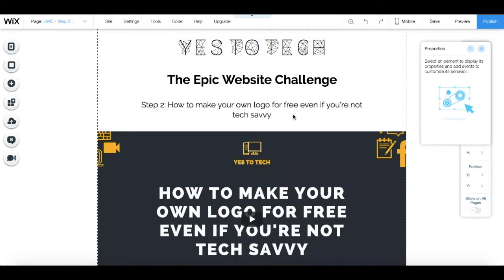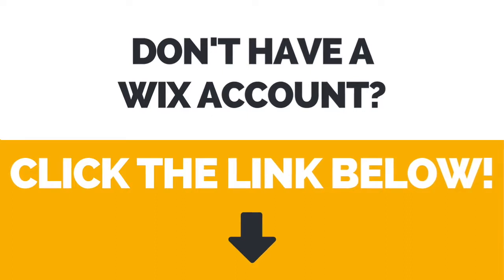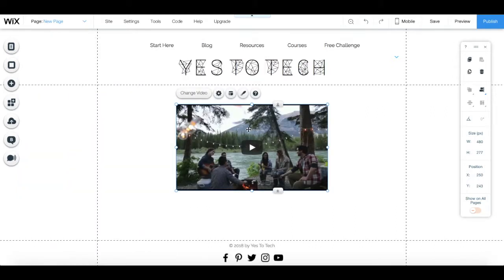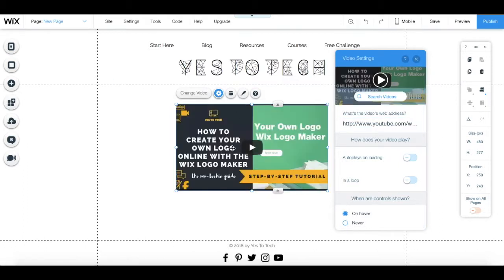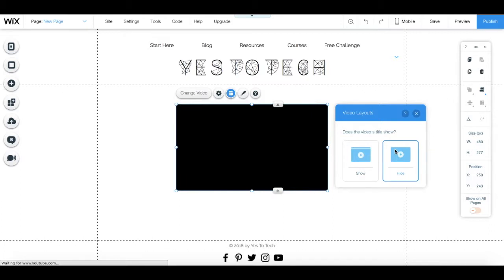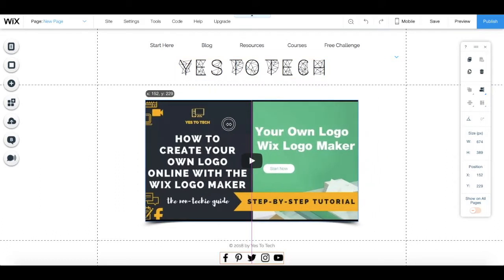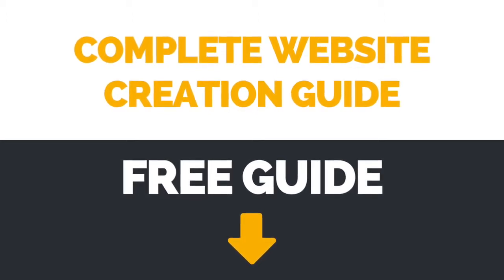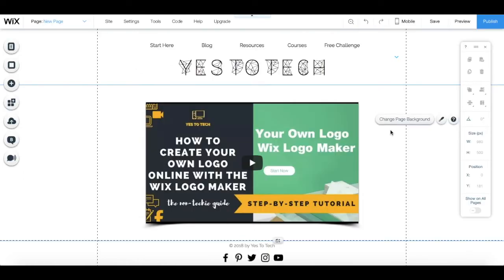WIX VIDEO PLAYER: How To Add Video In Wix Website - Add YouTube Video Wix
WIX VIDEO PLAYER: How To Add Video In Wix Website - Add YouTube Video Wix | Wix Video. Bring your Wix website to life with our latest Wix video player tutorial! In this video, we'll show you how to add videos to your Wix website, whether it's from YouTube or your own video file. From selecting the right Wix Video Player to customizing your video player settings, we'll give you all the tips and tricks you need to get started. Whether you're a beginner or an experienced Wix user, this tutorial will take you through the process of adding videos to your Wix website, making your website more engaging and dynamic. So why settle for a static website when you can add videos to your Wix site? Click play now and learn how to add videos in Wix like a pro!